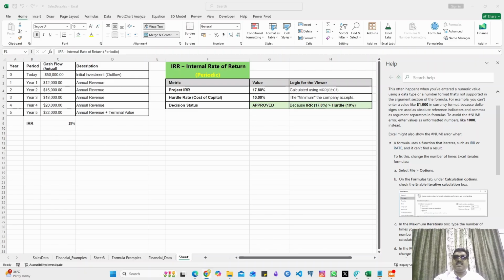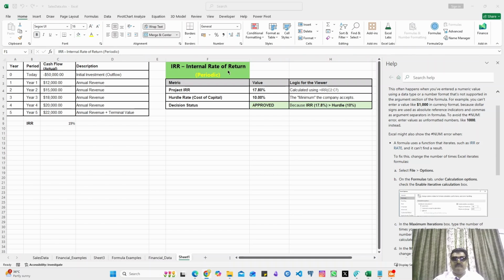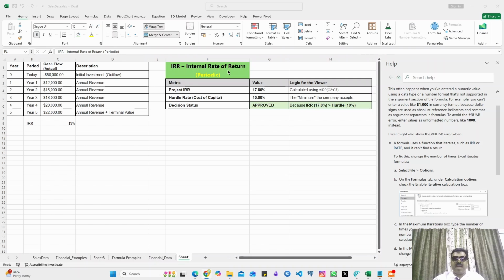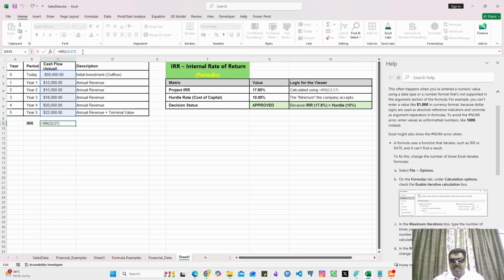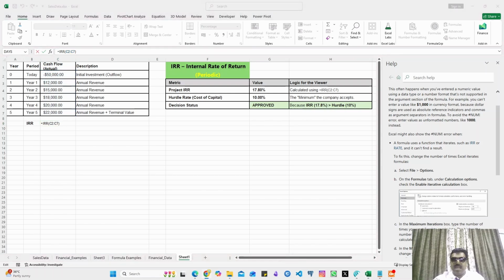Basics of Excel AI Analytics [Financial Formula IRR] part 7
In this video (Video #7 of 100), we dive into the **IRR (Internal Rate of Return)** function – one of the most widely used metrics in finance and investment analysis. Using Excel 2024, I walk you through a realistic project: an initial investment of $10,000 followed by three years of cash inflows ($3,000, $4,000, $5,000). You’ll learn how IRR calculates the annual return on your investment and how to interpret whether a project is worth pursuing.

Unlike NPV (which gives a dollar value), IRR gives you a percentage return – making it easy to compare projects of different sizes.

### 📌 What You’ll Learn:
- Syntax of the IRR function: `=IRR(values, [guess])`
- The definition of IRR: the discount rate where NPV = 0
- Step‑by‑step example with periodic cash flows (years 0,1,2,3)
- Why you need at least one negative and one positive cash flow
- How to verify IRR by plugging it back into NPV
- When to use the optional `guess` argument (for multiple IRRs)
- The difference between IRR (periodic) and XIRR (irregular dates)

### 📊 Example Shown in the Video:
| Year | Cash Flow |
| 0    | -10,000   |
| 1    | 3,000     |
| 2    | 4,000     |
| 3    | 5,000     |

**Formula:** `=IRR(B2:B5)`

**Result:** 11.28%

Interpretation: The project generates an annual return of 11.28%. If your cost of capital is 8%, this is a good investment (IRR is greater than hurdle rate).

### 📁 Sample Data Table Used (same as previous videos):
| Product   | Category     | Sales | Region | Date       | Status    | Order ID  | Customer Name |
| Laptop    | Electronics  | 1200  | North  | 1/15/2025  | Shipped   | ORD-101   | John Smith     |
| Mouse     | Accessories  | 25    | South  | 1/16/2025  | Pending   | ORD-102   | Jane Doe       |
... (full table in the description of Video #2)

### 🔜 Next Video:
We’ll explore the **XIRR** function – internal rate of return for irregular cash flows with exact dates.

Join the 100‑video journey from basic formulas to Power Query and AI in Excel 2024.